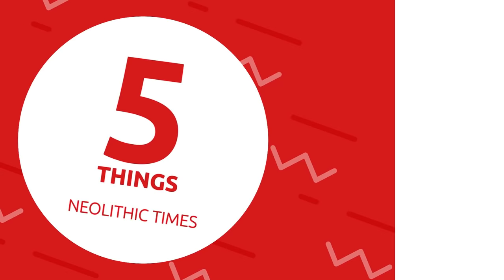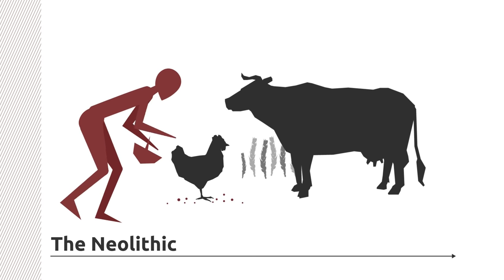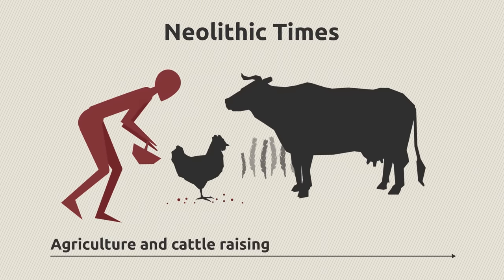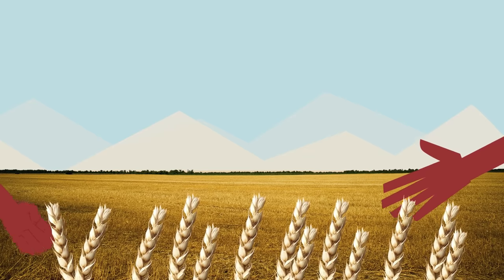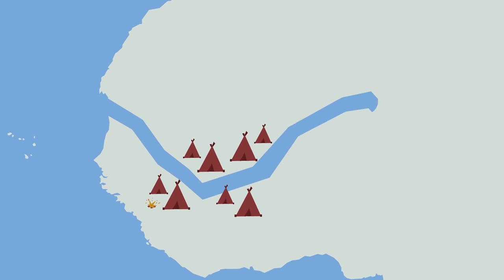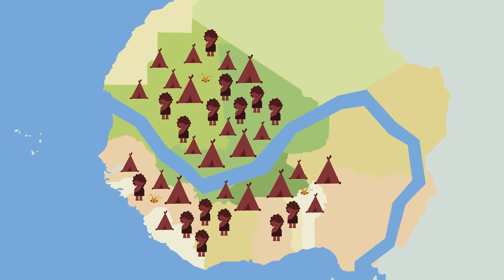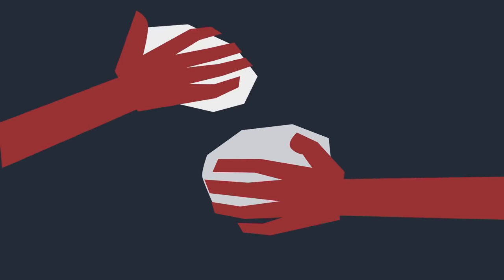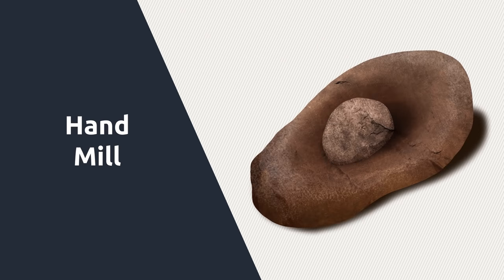Neolithic Times - 5 Things You Should Know - History for Kids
Educational video for children to learn many things about one of the stages in Prehistory, the Neolithic Times. This video answers questions like: When did the Neolithic Times begin? What does "neolithic" mean? How did agriculture and cattle raising start? How were the first villages formed? What is the hand mill, the plough or the sickle? We're also going to discover how the wheel, the loom, and pottery were invented. This educational video belongs to a collection of videos related to the five things you should know about History. Excellent resource for Elementary School.